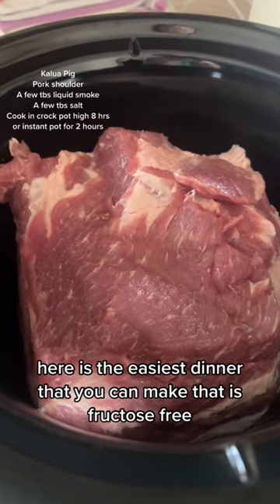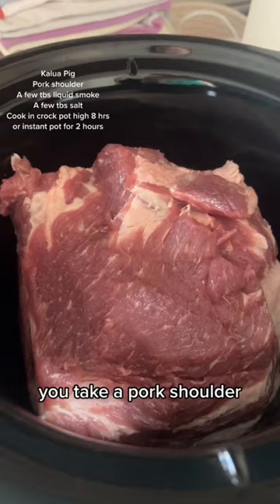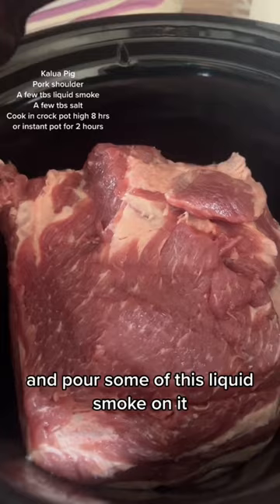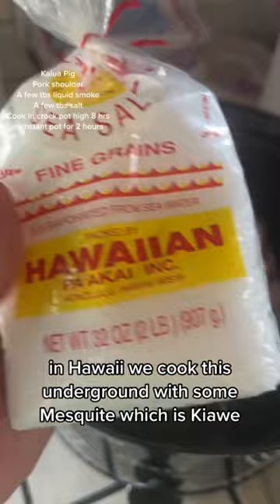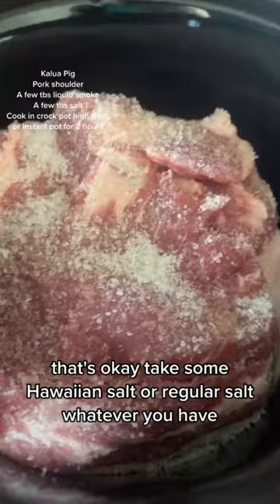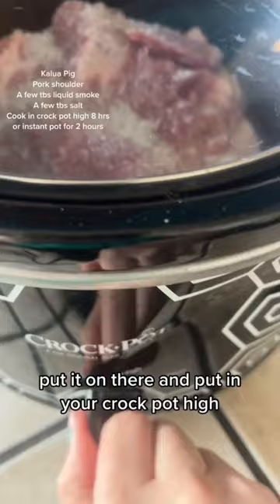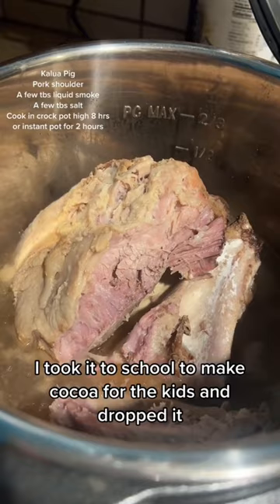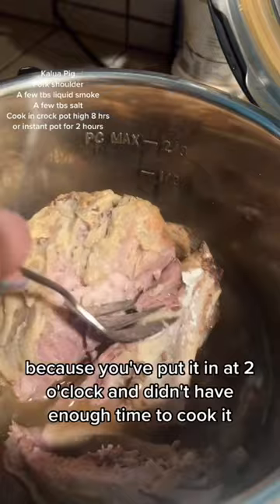Fructose Friendly Recipe - Kalua Pork